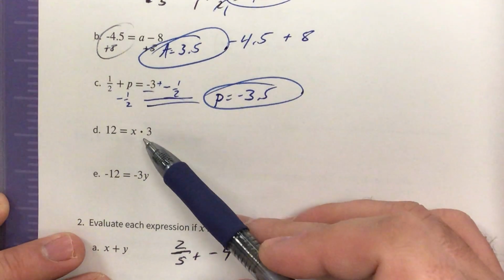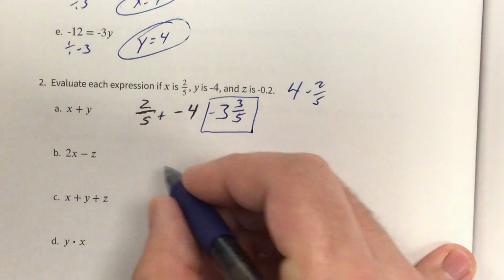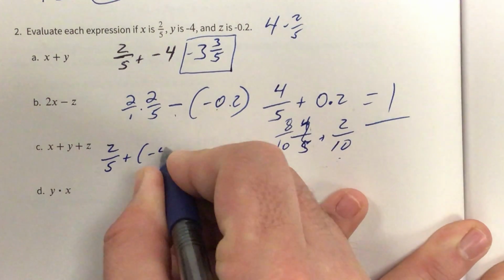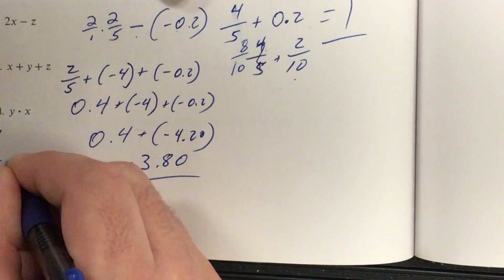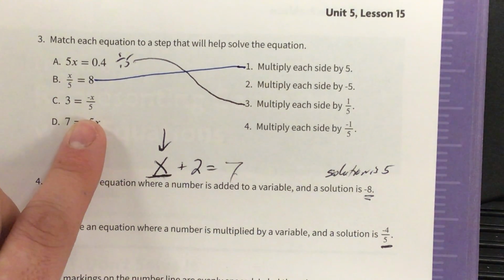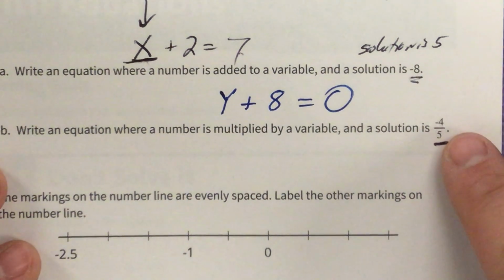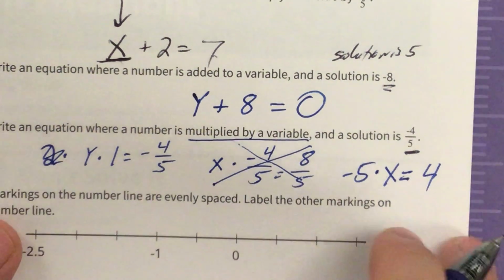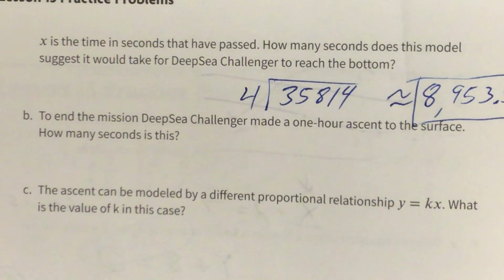5.15 Homework Discussion